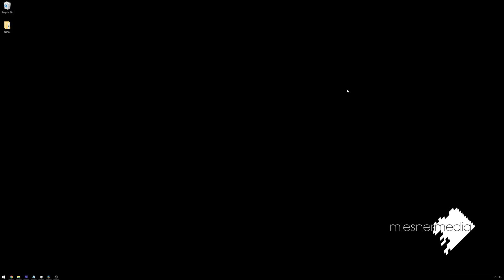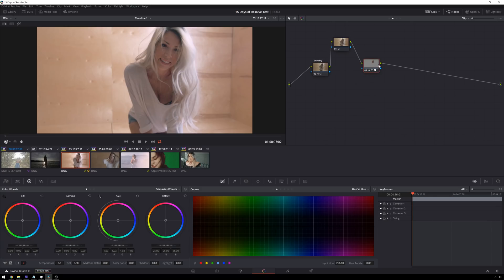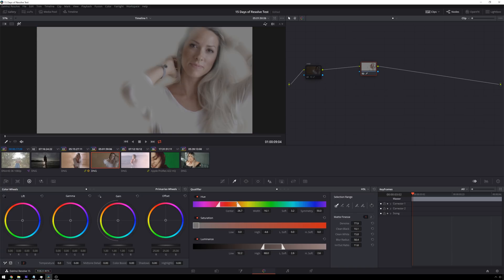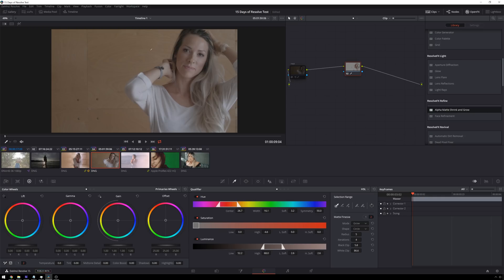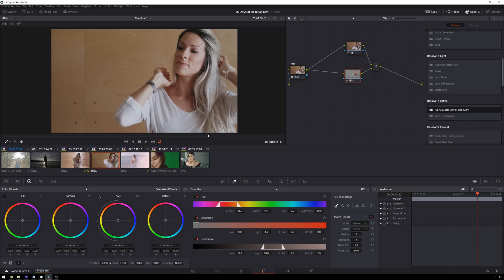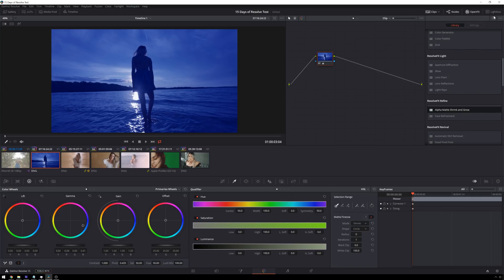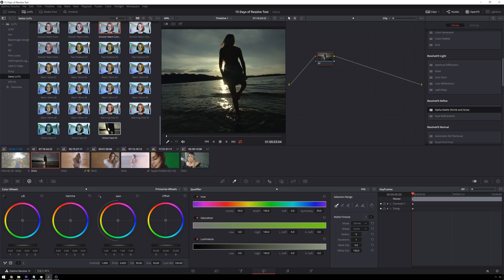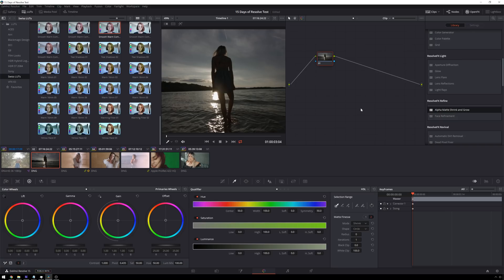More Cool NEW Color Features in Davinci Resolve 15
In this exciting Davinci Resolve 15 quick look Theo goes through a few more of the new color features that got overlooked in the first video (Which you can find Sit back, relax, and enjoy the new toys ;)